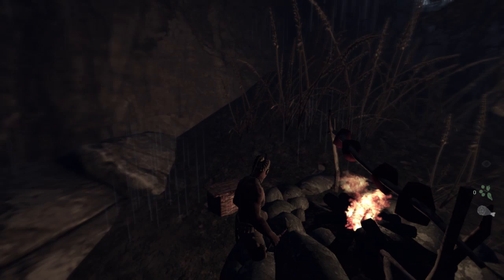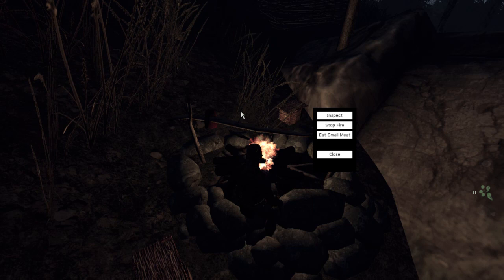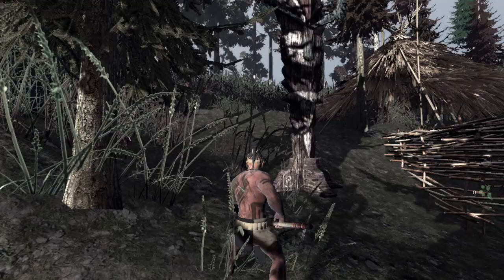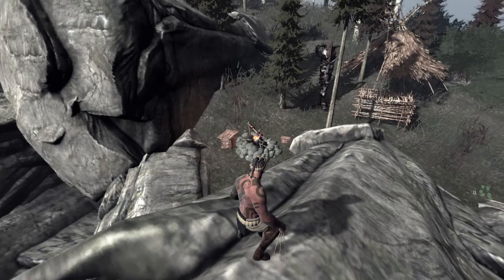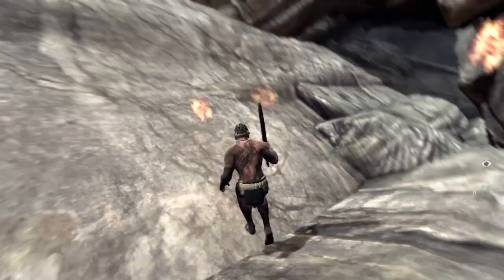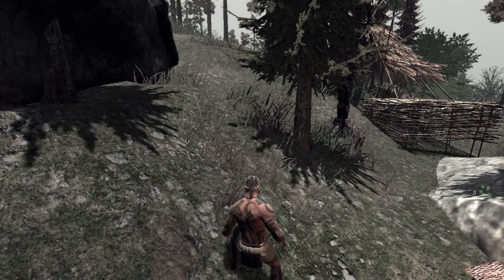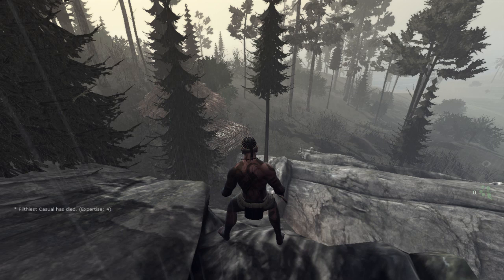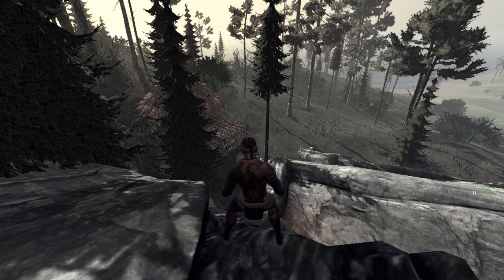The Stomping Land - Basic Tips and F.A.Q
In this video I cover all the crafting and Taming requirements in the game so far, and then read off a short FAQ to cover common questions about the game!

The Stomping Land- Join us as we try to survive and thrive as cave men in this amazing prehistoric survival game. Watch us build a tribe and hone our dinosaur hunting and taming skills.

Intro Song Metal strings- David Fau